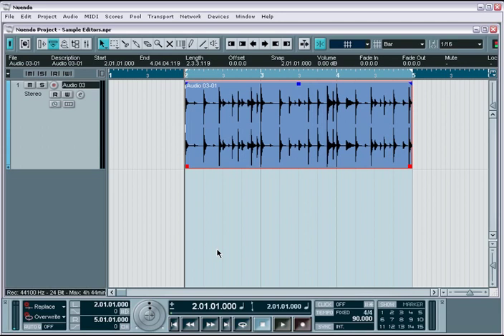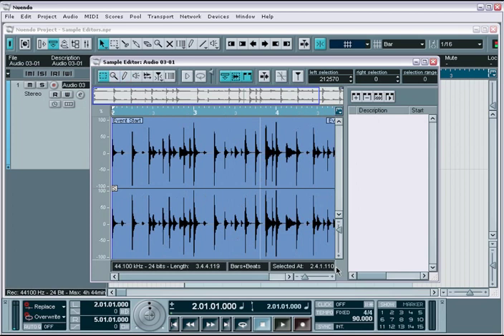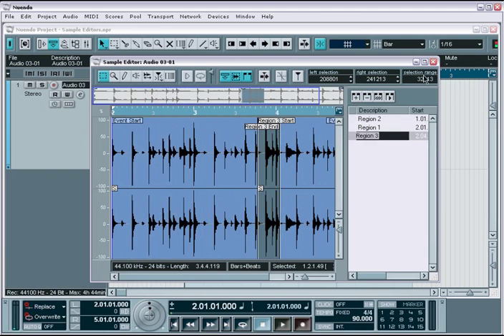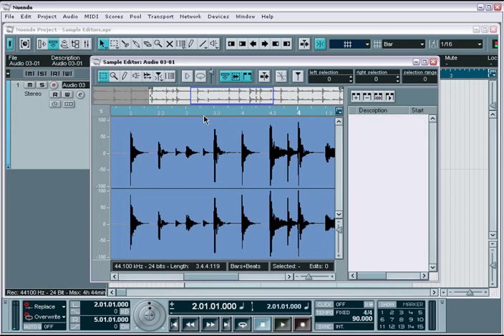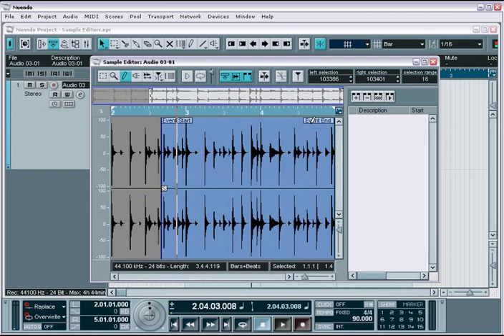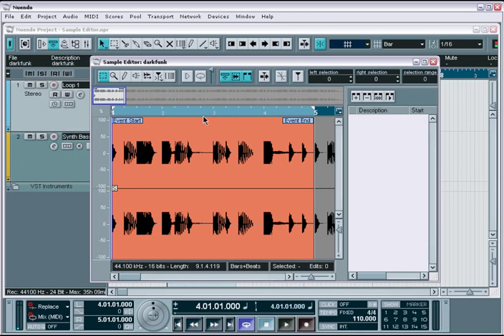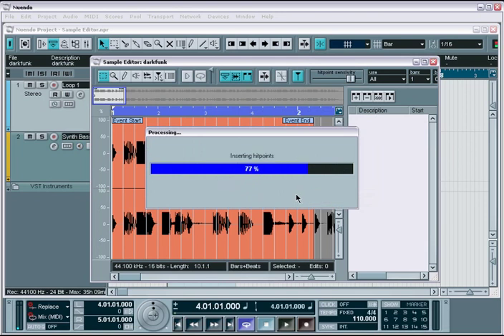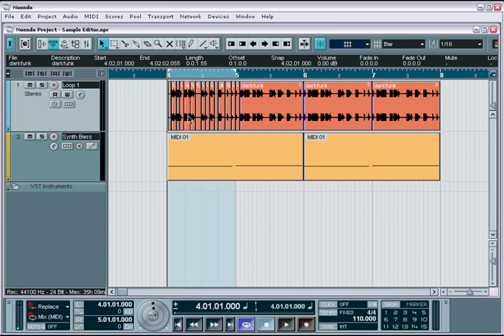Nuendo Video Tutorial Series Sample Editor 24